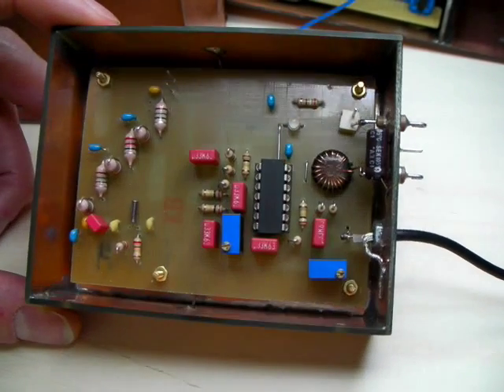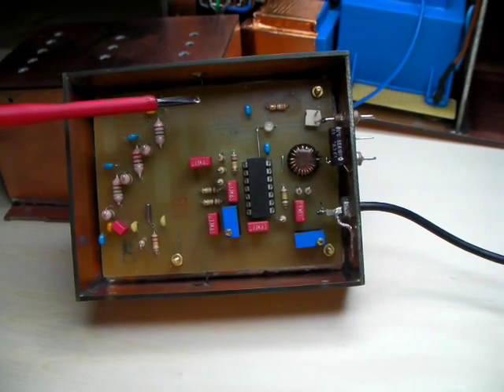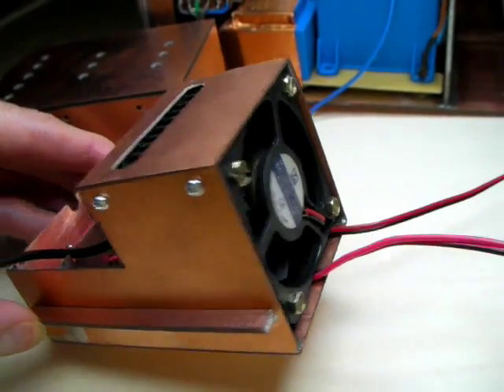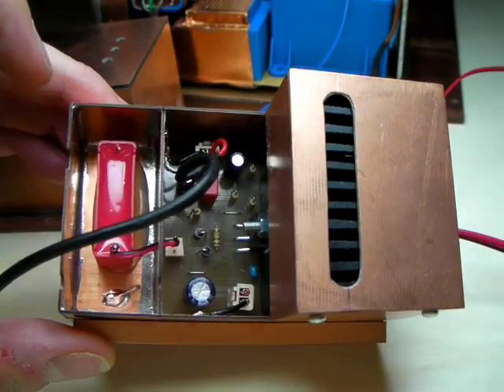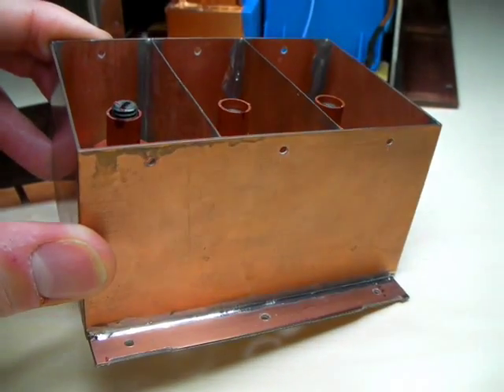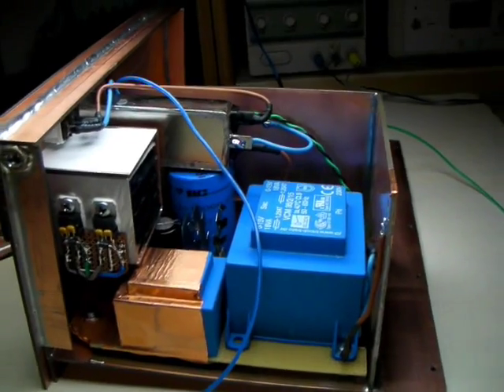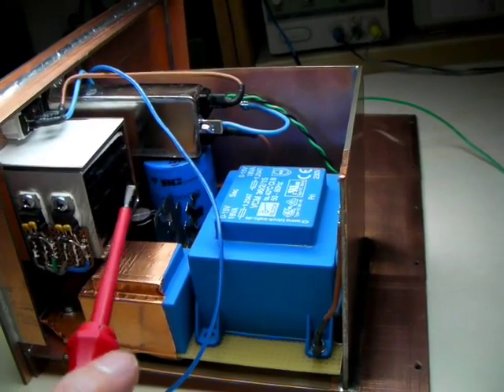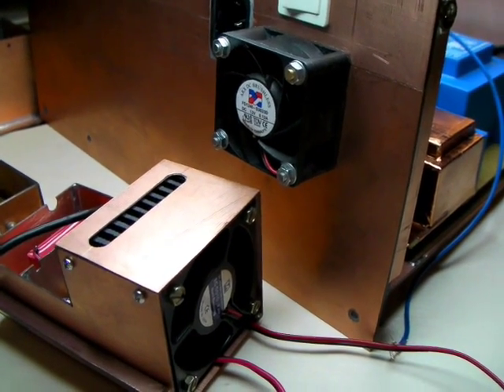Time Manipulator Modules [Zeitmanipulator Module]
These are the single modules the TIME MANIPULATOR (VLF 77.5 Khz DCF77 time signal transmitter) is made of:

- 77.5 Khz crystal oscillator (+ low pass filter)
- level shifter
- amplifier
- low pass filter
- (input and display)
- microcontroller
- power supply

Das sind die einzelnen Module, aus dem der ZEITMANIPULATOR (VLF 77,5 Khz DCF77 Zeitzeichensender) aufgebaut ist:

- 77.5 Khz Quarzoszillator (+ Tiefpassfilter)
- Pegel-Schifter
- Endstufe
- Tiefpassfilter
- (Eingabe und Display)
- Microcontroller
- Netzteil